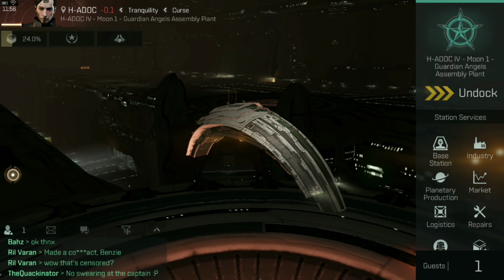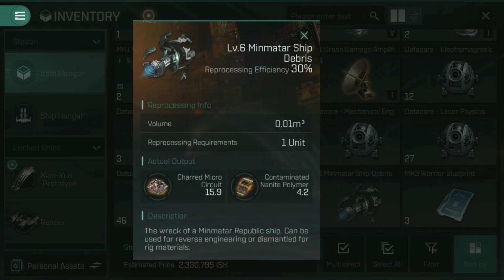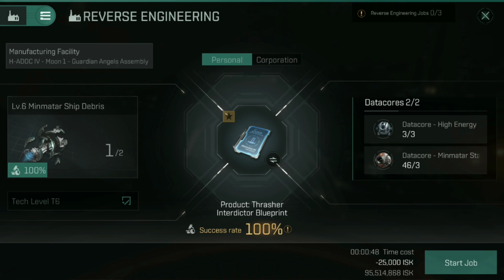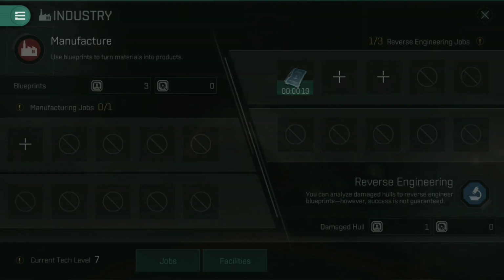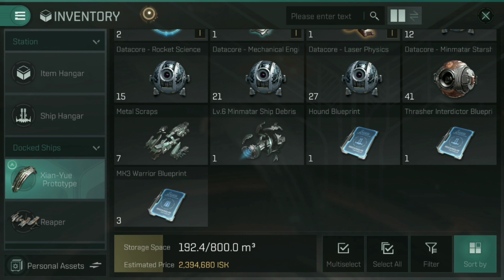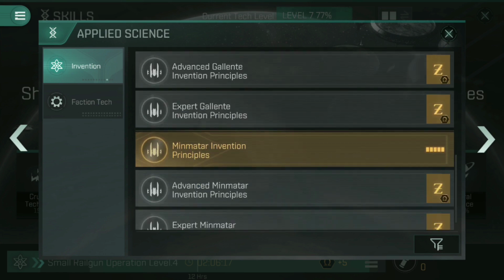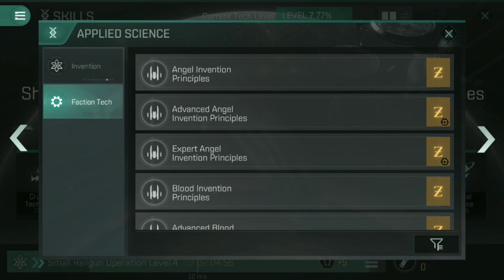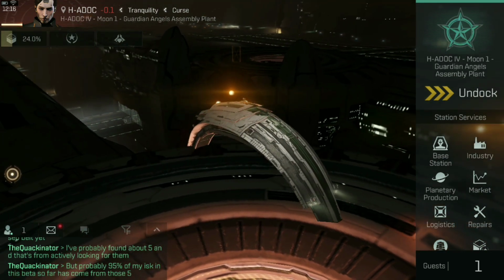How To Get Ship Blueprints With REVERSE ENGINEERING!! || EVE ECHOES Final Test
Reverse Engineering in EVE Echoes is how to make Ship Blueprints. Learning how to reverse engineer blueprints is important to the Eve Echoes economy and so it's vital that you learn how to do reverse engineering!

WHEN IS THE EVE ECHOES LAUNCH DATE??

We have been told that the game will launch in "Mid-August 2020"!!

// EVE ECHOES IS STILL IN DEVELOPMENT